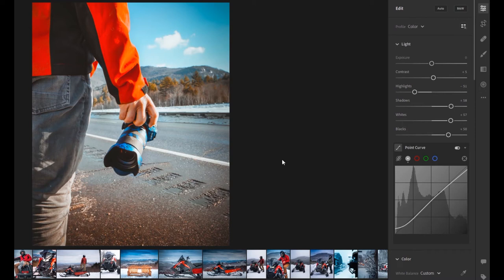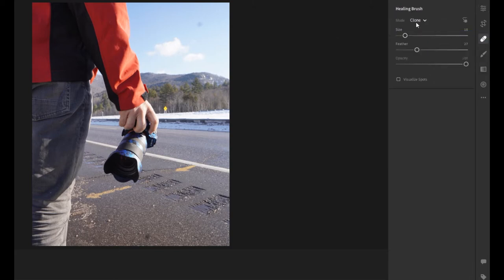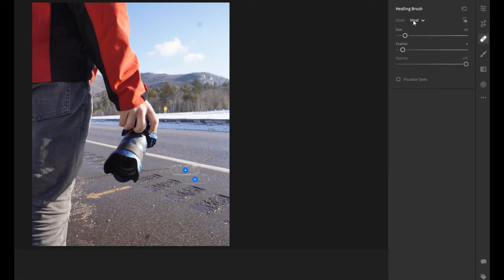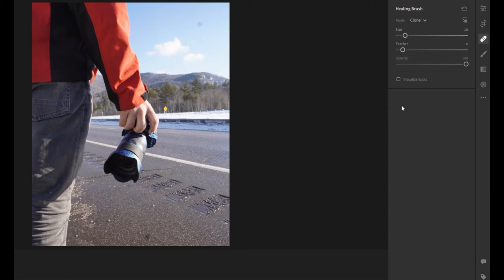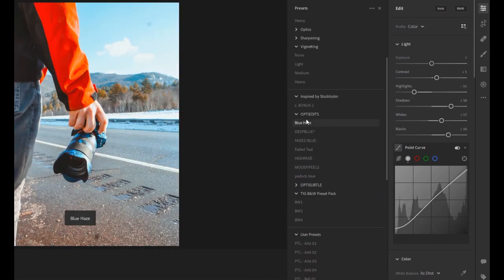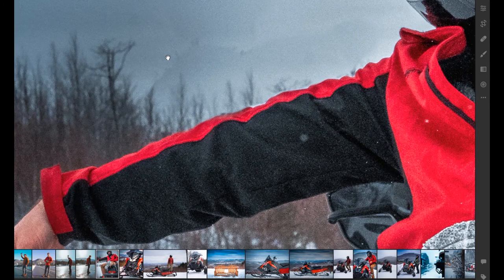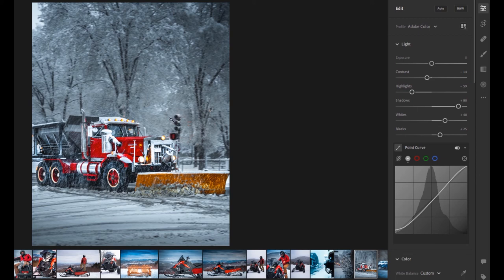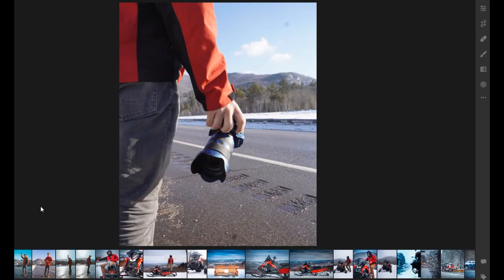Lightroom Heal & Clone Tool Tutorial // Remove Unwanted Objects in Photos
The heal and clone tool is awesome for cleaning up photos and removing unwanted objects.  Here is an example of me using this tool to remove line paint and a sign in the background.

Listen to my business podcast on spotify to discover how to find your passion and escape the 9-5

"The No Boss Podcast" on spotify

or DM on Instagram